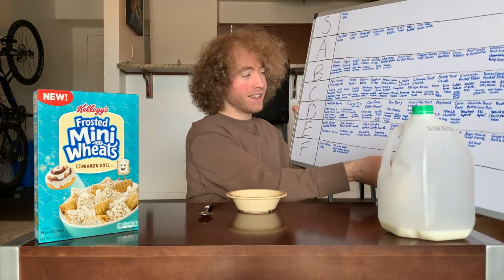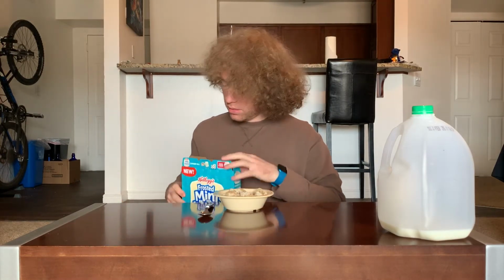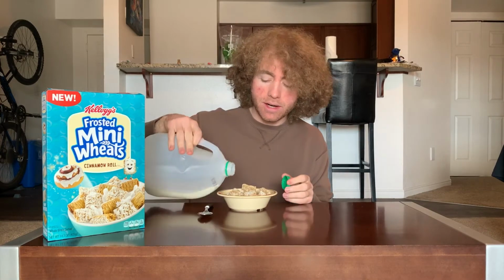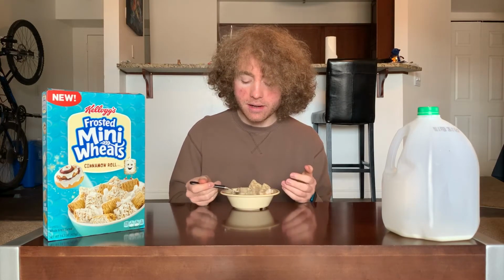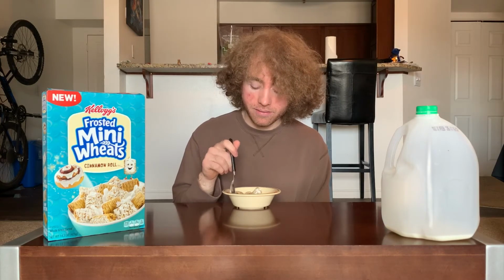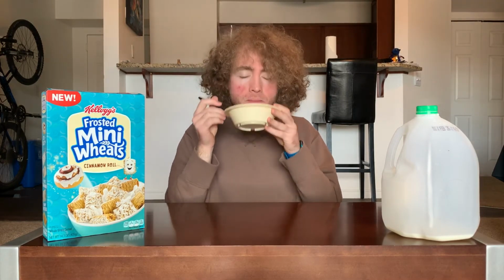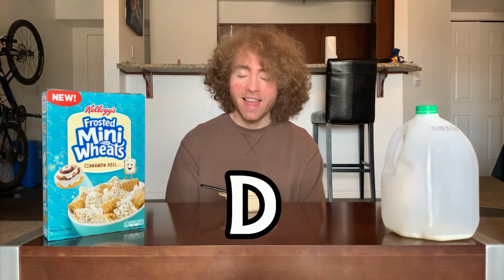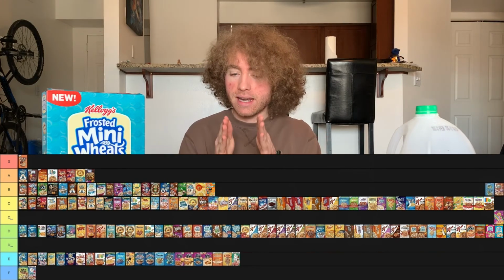The Definitive Cereal Tier List- Frosted Mini Wheats Cinnamon Roll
Welcome back to The Definitive Cereal Tier List! This episode I try the newest Frosted Mini Wheats flavor: Frosted Mini Wheats Cinnamon. Could it possibly compare to the real thing?